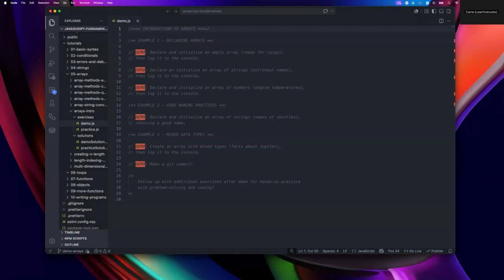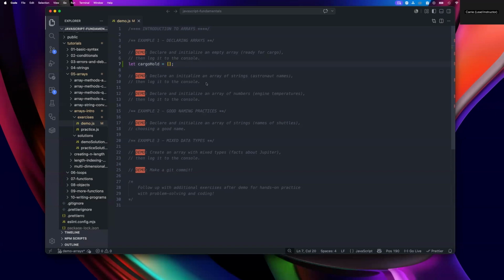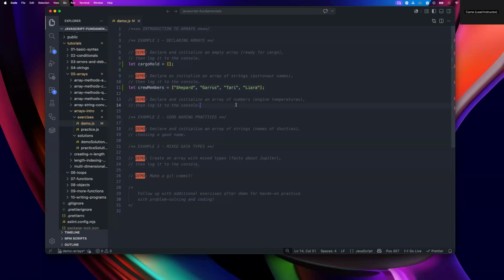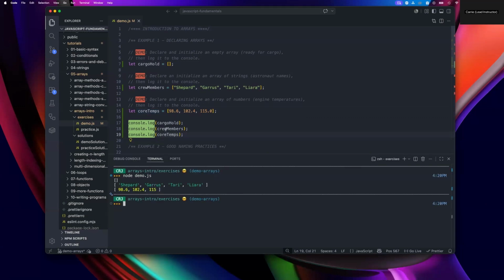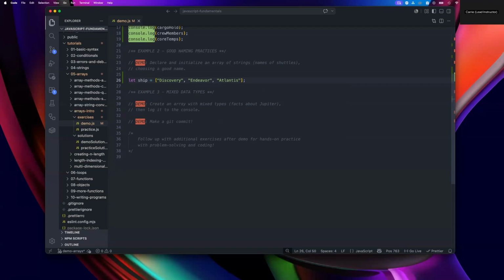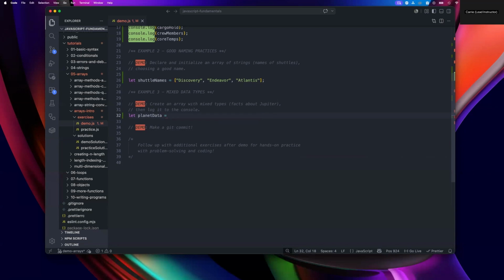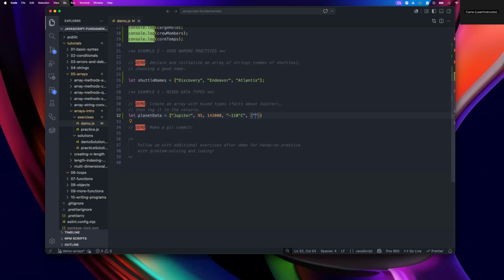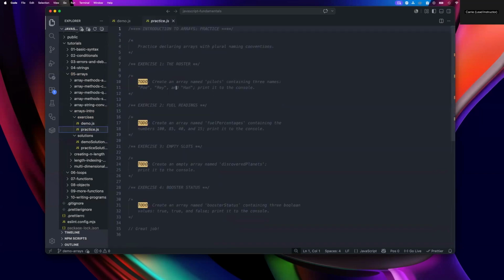Introduction to Arrays | JavaScript Fundamentals Series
Up until now, we’ve worked with primitive data types like strings, numbers, and Booleans stored in separate variables. But what if you need to manage a list of twelve astronauts, or a collection of cargo weights? In this video, we introduce our first data structure: The Array. Arrays allow us to group related values together into a single, organized list.

We’ll break down the anatomy of a JavaScript array:
- The Array Literal Syntax: Creating empty lists or populating them using square brackets [].
- Elements and Commas: Understanding that each item in your array is called an element, and they must be strictly separated by commas outside of any string quotes.
- The Plural Naming Convention: Why naming your arrays with plural nouns (like shuttleNames instead of ship) is a crucial professional habit for clear, self-documenting code.
- Mixed Types & Collections: Exploring JavaScript's ability to hold different data types in a single array—including nesting arrays inside other arrays—and why homogenous lists (all strings or all numbers) are typically preferred in production.

Arrays are the backbone of data management in JavaScript. By mastering them, you unlock the ability to handle large amounts of data dynamically. Watch the demo to see how we build our crew roster and cargo logs, then head over to the practice file to start constructing your own lists!

00:00 From Types to Data Structures
00:35 Creating Array Literals
01:29 Elements and Console Output
02:59 Naming Arrays Clearly
03:51 Mixed Types
05:23 Wrap Up and Next Steps